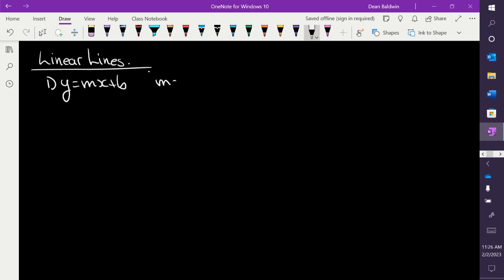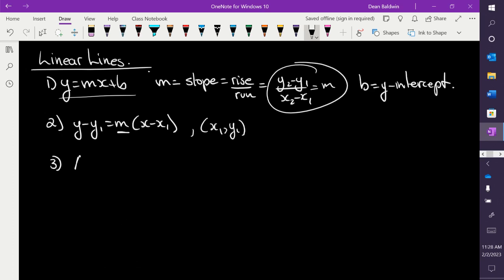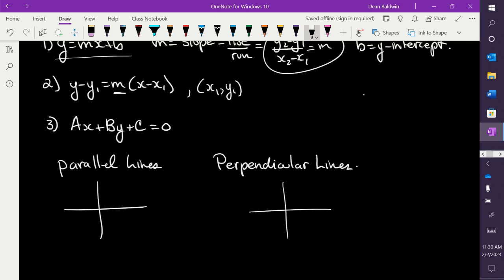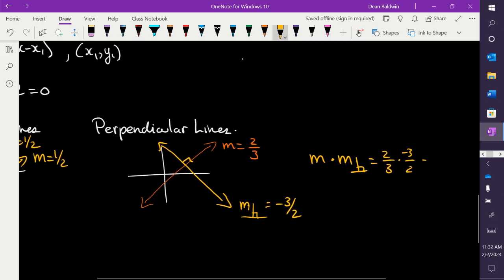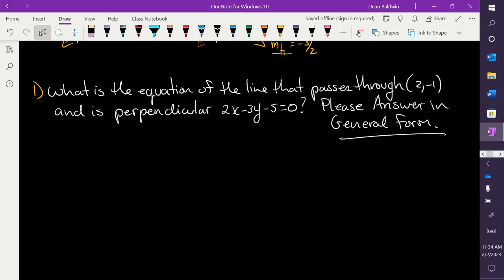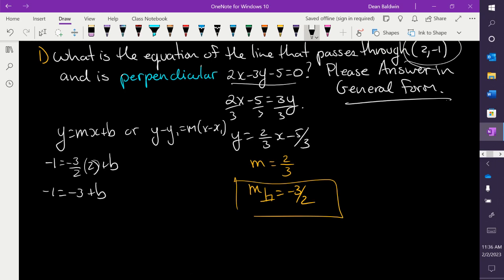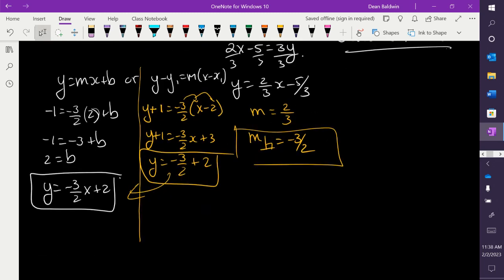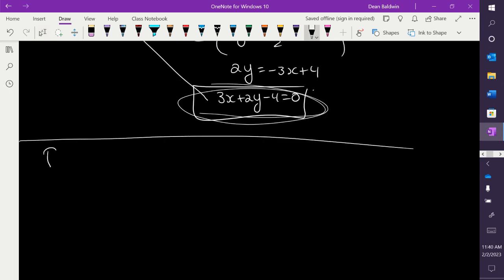Linear Lines Review